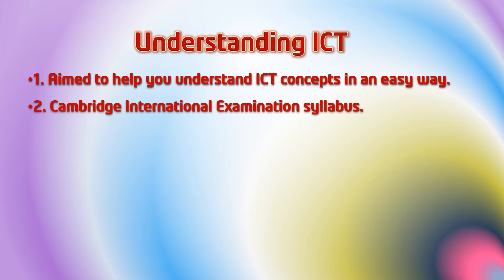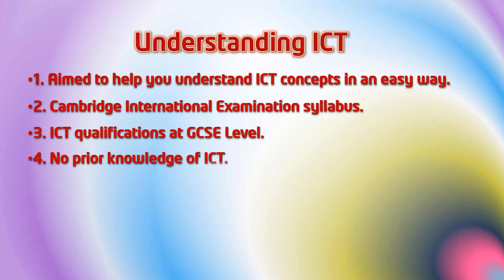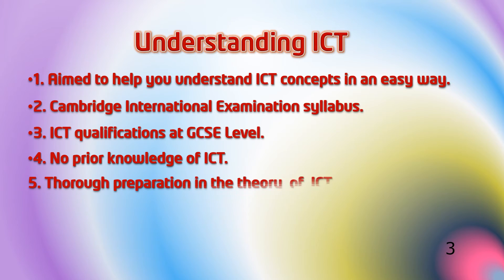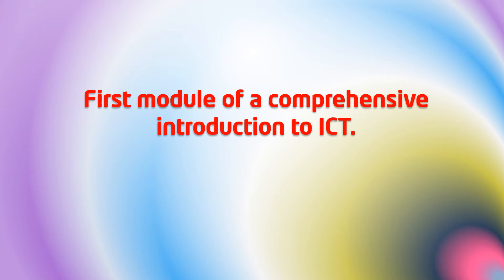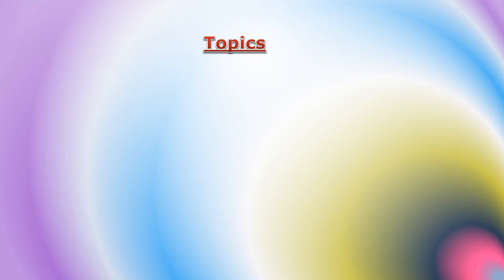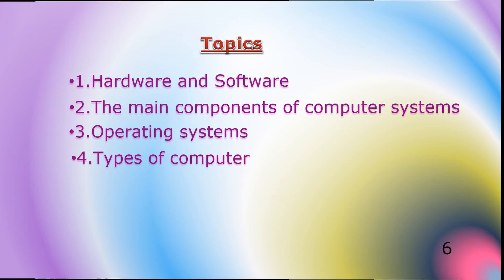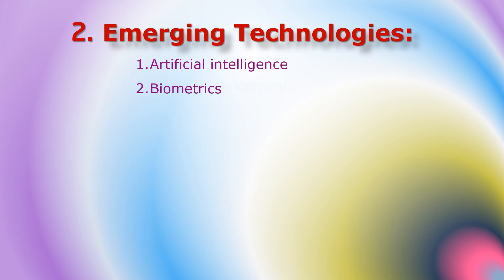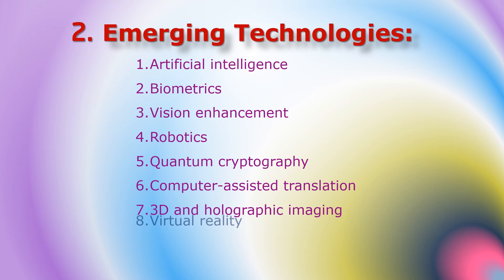Online course - ICT for IGCSE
This course is the first part of a comprehensive introduction to ICT, Information and Communication Technology, covering what you will need to know as you prepare for the exams. This course will take you through all the necessary stages.

Section 1: Types and components of computer systems
Introduction
What is ICT?
Hardware and Software.
Main components of a general purpose computer:
Information Processing Cycle
Software:
Operating system
Utility programs
Compiler
Linkers
Device Driver
HCI- Human-Computer –Interface:
Types of computer system

Section 2: Impact of emerging technologies

Artificial intelligence ( A.I)
Vision Enhancement
Bio-metrics
Robotics
Quantum Cryptography
Computer Assisted Translation (CAT)
3D and Holographic Imaging
Virtual Reality.